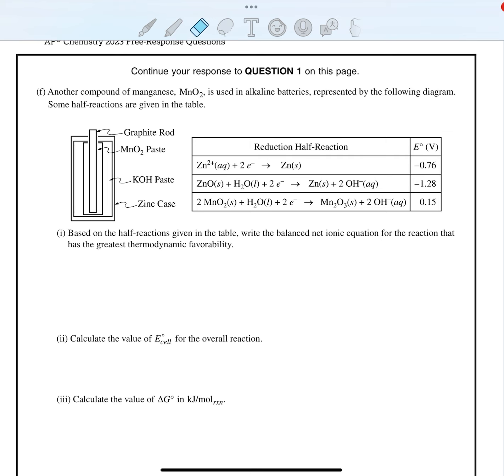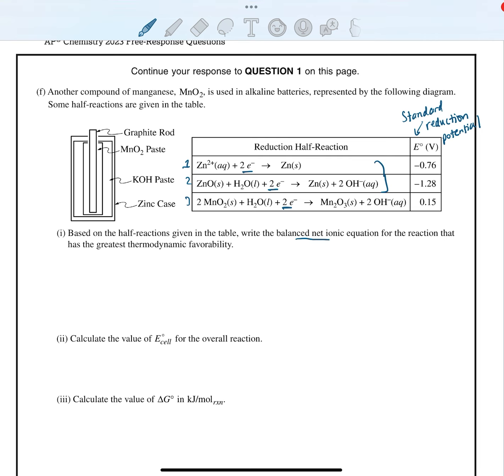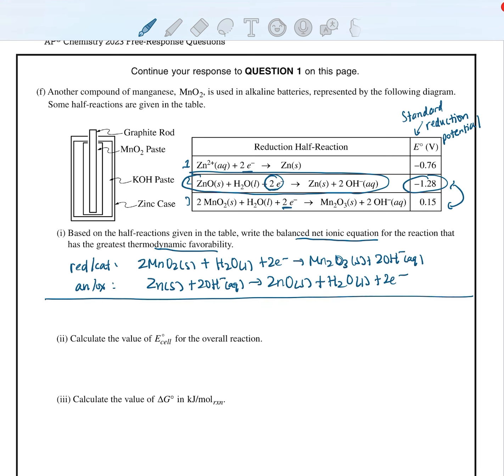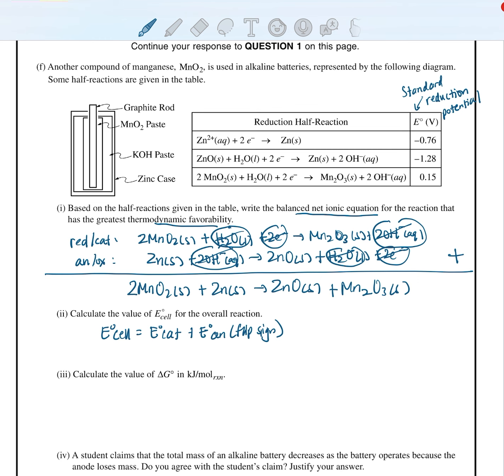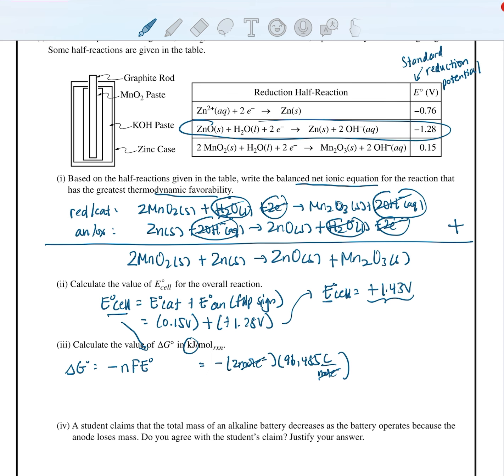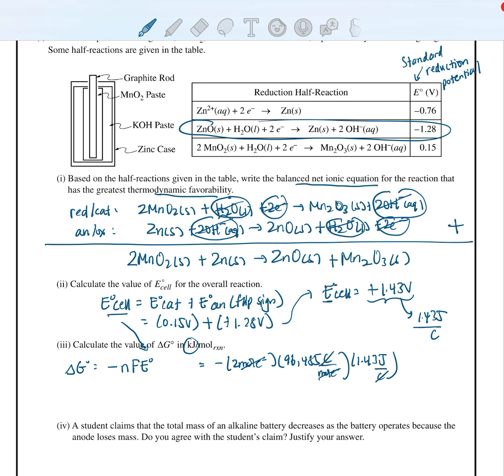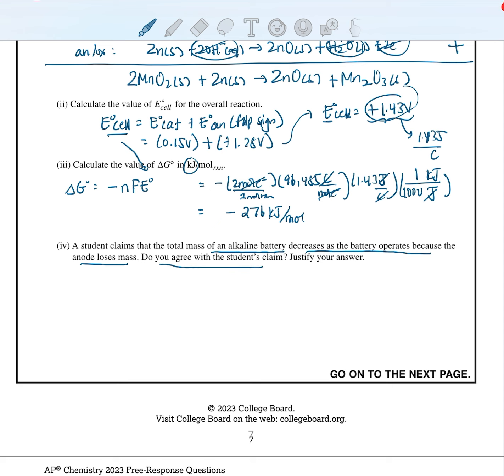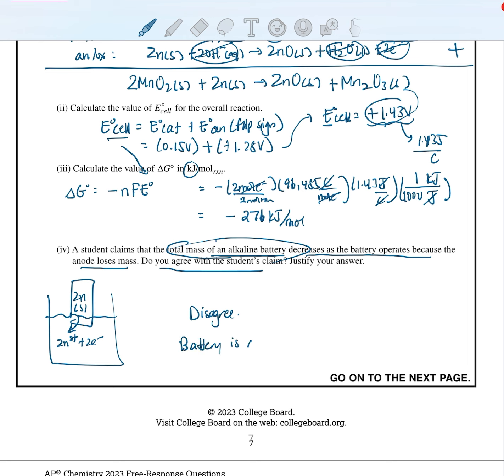AP Chemistry 2023 Free Response Question 1 (Part 2)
You can find the 2023 AP Free Response Questions on the College Board Website.

0:00 Redox Reaction, Net-Ionic Equation, Oxidation and Reduction
3:28 Ecell Calculation (Potential Difference of the Galvanic Cell)
5:00 Gibbs Free Energy in Redox using Nernst Equation
7:18 Mass of Anode within a Battery (Closed System)